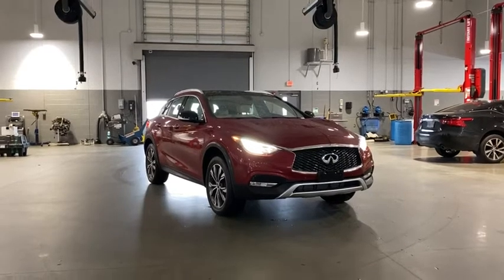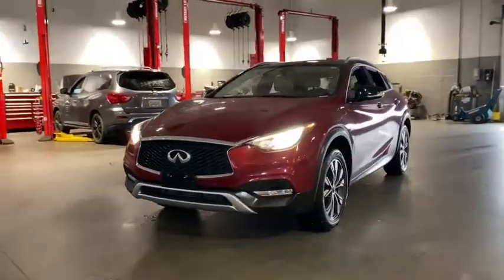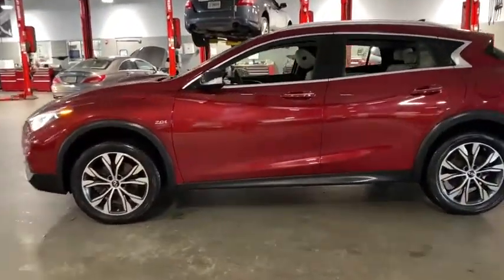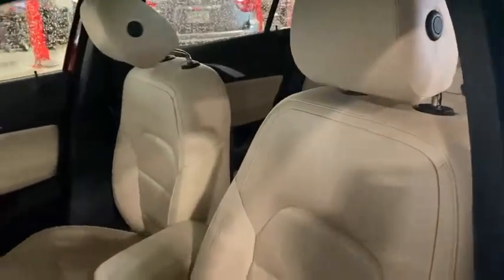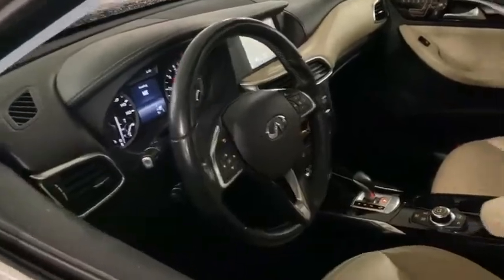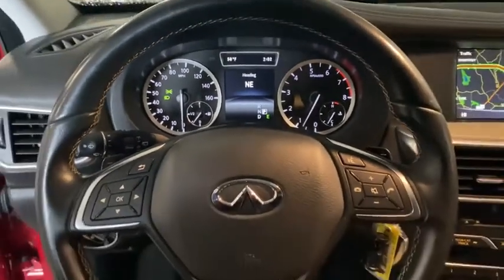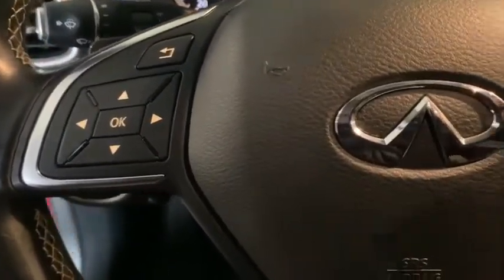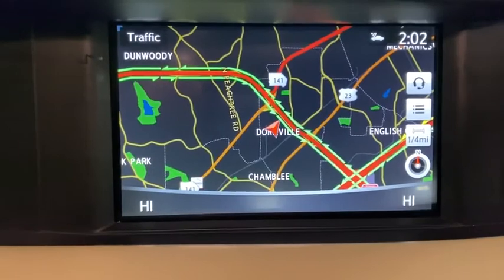2017 INFINITI QX30 Atlanta, Sandy Springs, Alpharetta, Stone Mountain, Marietta, GA P017715X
Used 2017 INFINITI QX30 available in Atlanta, Georgia at Mike Rezi Nissan Atlanta. Servicing the Sandy Springs, Alpharetta, Stone Mountain, Marietta, GA area.

INFINITI QX30 Premium Magnetic Red Raised AWD Suspension Color Center Meter Display Front & Rear Parking Sensors Heated door mirrors Heated front seats INFINITI InTouch Navigation System Leather steering wheel Nappa Leather Seat Trim Navigation Package Panoramic Moonroof Power driver seat Radio: Bose 10-Speaker Premium Audio System. CARFAX One-Owner. Clean CARFAX. Priced below KBB Fair Purchase Price! 21/30 City/Highway MPG Visit the ALL-NEW MIKE REZI NISSAN ATLANTA off Chamblee. No hidden fees no gimmicks. Real Prices Great value. What you see is what you pay. ALL used vehicles are fully inspected and serviced. Buy from a human or buy online at mikerezinissan.com: your choice.brbrbrAwards:br  * 2017 KBB.com 10 Best Luxury Cars Under $35000   * 2017 KBB.com 10 Best Luxury SUVs   * 2017 KBB.com 10 Most Fun SUVs